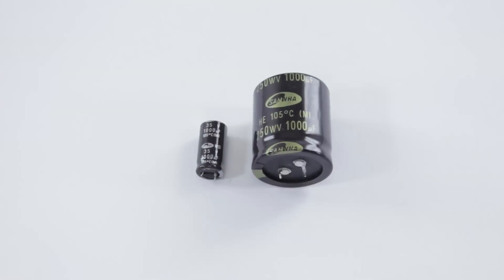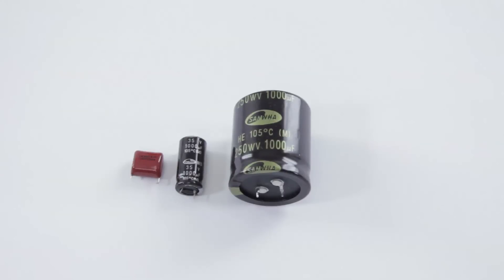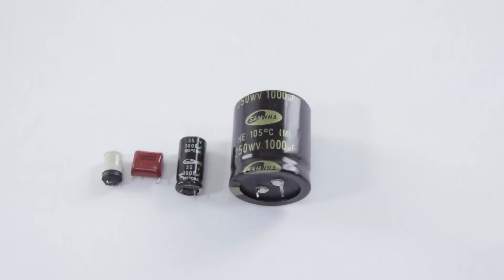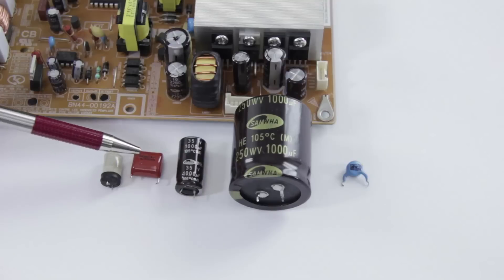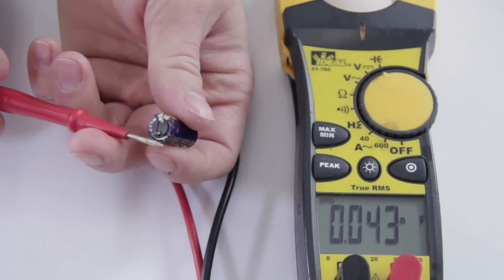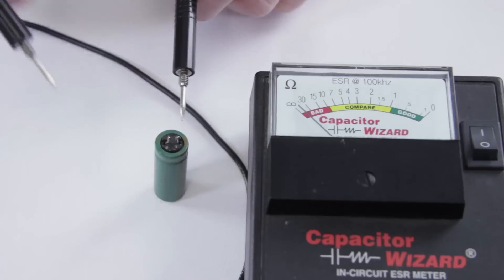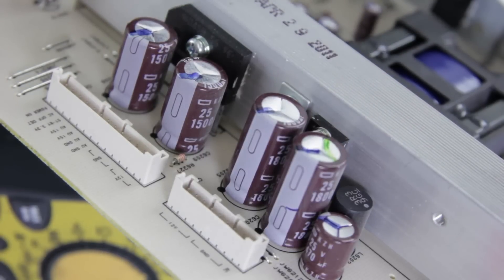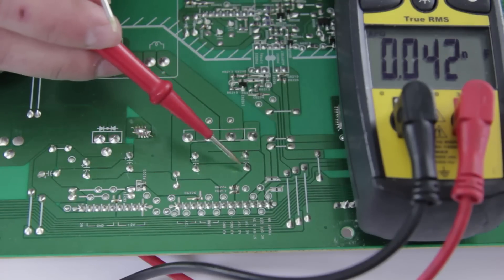How to Test a Capacitor TV Repair Help with Multimeter and ESR Tester Puffy Capacitor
Puffy Capacitor Overview how to test for bad caps on TV board &
What is a Capacitor - DIY Testing a Capacitor - TV Help

This video is an overview about capacitors:
What is a capacitor
What does a capacitor do
How to test a capacitor
How to replace a capacitor
TV symptoms of a bad capacitor:
TV will not turn on immediately
TV takes a long time to turn on
TV turns on slowly
Power Supply Capacitor replacement
TV board repair kit
Component level TV Repair
TV will not turn on

So in this video today we are going to look at what a capacitor is, how it works, what it does, how to identify a bad cap and what happens when they do go bad, how to find a replacement and how to install it.  So capacitors were originally known as condensers, so if you hear some of the old timers talking about a condenser, you know what it is.  Basically they are used to store a charge.  They are able to get rid of that charge very quickly, unlike a battery which is able to do it slowly, these can do it instantly.
In a power supply, generally you are going to see aluminum caps like this and possibly some of the polyester style like that.  Generally they are going to be used for filtering out DC, because they allow AC to pass through.  Or they are going to be used to help filter and to steady DC voltage going out to the main board or the T-con.
What happens when a capacitor goes bad?
Capacitors are affected by temperature and voltage, if they are rated for a certain voltage like this one is rated for 35 volts and you happen to expose it to a higher voltage, you may find that the cap starts to fail prematurely.  Also, the temp can cause it to fail prematurely.
When they begin to fail, they may start to produce gas inside of them which will result in the tops becoming puffy.  If its bad enough the top will burst open and allow the dielectric inside, the insulating layer to ooze out.
So often you will see a brown substance on top of the cap and sometimes on the board as well.  Certain capacitors if they happen to fail spectacularly can actually blow the casing completely off and you will be left with something that looks like that on the board and  you will see kind of like a paper outside and the little rubber stopper on the bottom and not much else.
In some TVs, some power supplies you will see that all the time and they will blow completely off the board.
So here we have a few examples of bad caps.  As you can see the tops in these have blown open and some of the dielectric has oozed out from the inside.  That happens just with the heat that gets generated inside the cap when it starts to short out and fail.  This one here is close, the tops puffy, but it hasn't actually blown open yet.  Again, this one will be bad and if you saw that on your board you would need to replace it.  The common issues with bad caps tend to be the TV not powering on, the TV powering on, but taking multiple attempts.  The multiple attempts will probably take more and more as time goes on and the cap starts to dry out even more.
Usually once the TV comes on its going to function normally, but again once you power it off and try and turn it back on, you are going to get those issues where it does not want to start up.  The other kind of capacitor that you will see used on inverters or sometimes on power supplies that have high voltage sections on them going out to lamps are these little ceramic capacitors.  These are often used for feedback from the lamps and if those go bad they generally don't go puffy like an aluminum caps, like these.  What they are going to do is usually show a burn spot or they can crack and fracture.   If those go bad, generally it acts like a bad lamp, the TV may come on briefly and then the backlights might shut off, the rest of the TV could stay on but your backlights are going to turn off.
If your backlights turn off, make sure that you check these caps.  If you see any burn marks, or spots, anything like that.  It is worth replacing them, make sure that you use the same voltage and capacitance.  They are really picky on these little feedback circuits.  If you do not put the right one in, it won't work.
This style here, the one with the polyester cap or teflon cap, generally these do not go puffy, but you will see burn marks and sometimes will see the one side will become kind of extended or bubble up more, just because there is more heat generated there.  Again they are usually pretty easy to spot.  Check for burn marks and cracks in the cap.